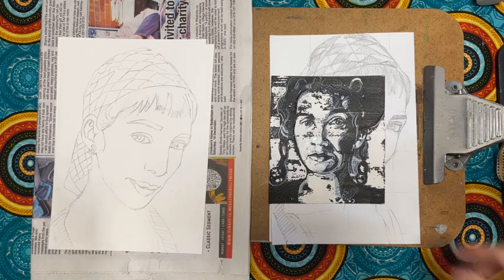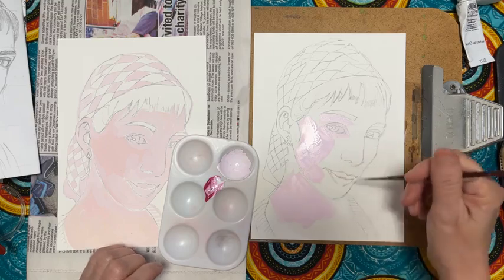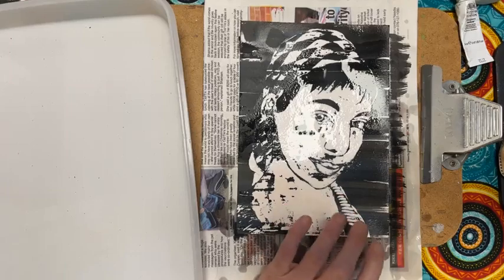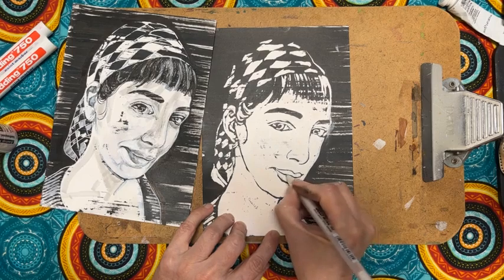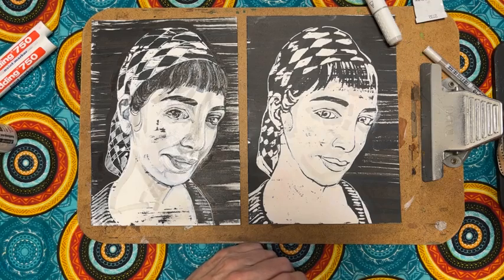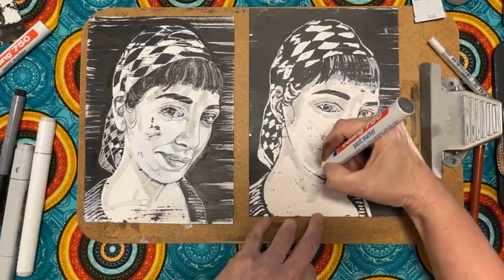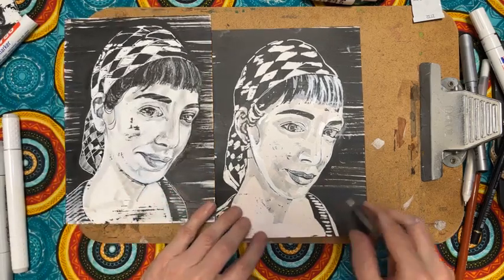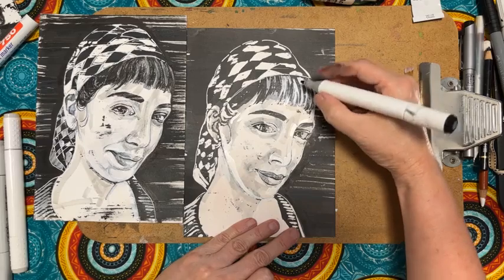joan martin FB live gouache resist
This was a live Facebook demo using gouache and India ink to create an image that looks like a woodcut